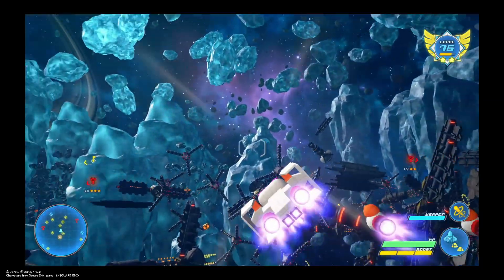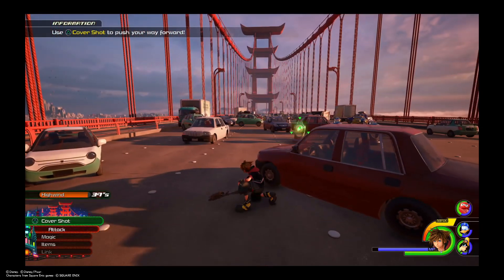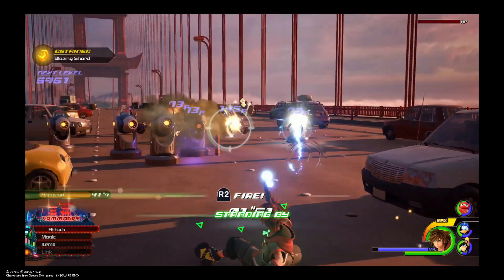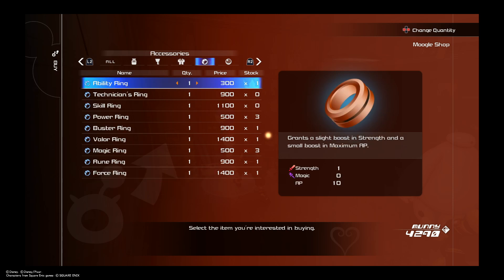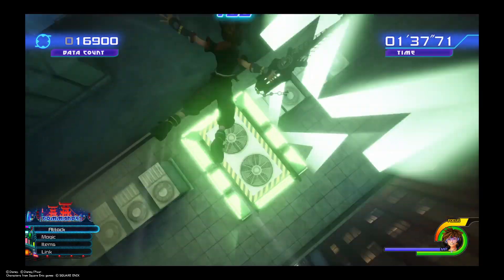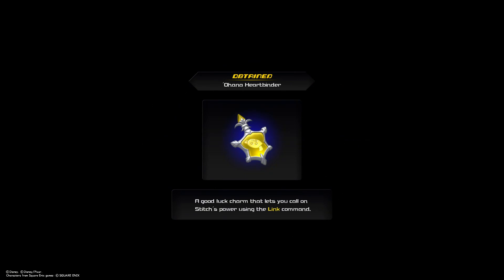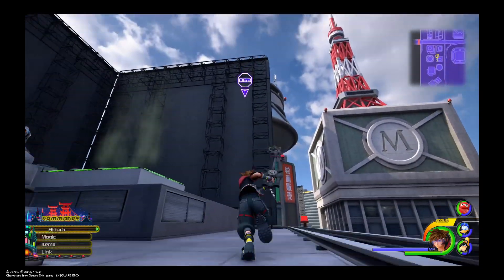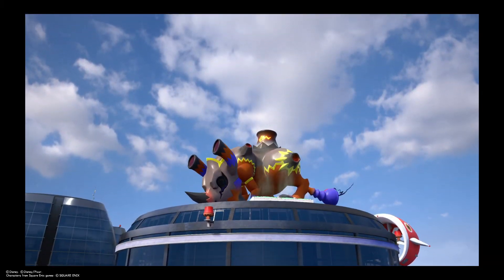Kingdom Hearts 3 Big Hero 6 San Fransokyo World Part 1 Intro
Hello and welcome to Lord Fenton Gaming plays Kingdom Hearts 3. I am your host Lord Fenton. In today's video I am going to show everyone the introduction to the Big Hero 6's San Fransokyo World. This world is where you met the Big Hero 6 crew including Hiro and Baymax. This world wasn't bad at, a bit short not bad at all. You will get a new ally Baymax off the bat.

Intro 0:05
Cutscene 0:32
Bridge Combat - 3:17
Mini Boss - 5:00
Cutscene - 6:33
Save Point and Moogle Save - 11:52
Lucky Emblem - 13:32
Cutscene - 14:19
Training Course (Remember this for Datascraper) - 15:00
Cutscene - 18:50
Stitch Summon - 20:53
Cutscene -21:03
Save than talk to Hiro to trigger another cutscene - 23:01
Free Map - 24:00
After beating these Heartless on the roof tops like this one a cutscene - 26:34
Giant Heartless Boss Fight - 27:13
Cutscene - 30:46

After those series of cutscenes you are basically back at San Fransokyo at night. The next video will finish this world. Yes it's short burst world.